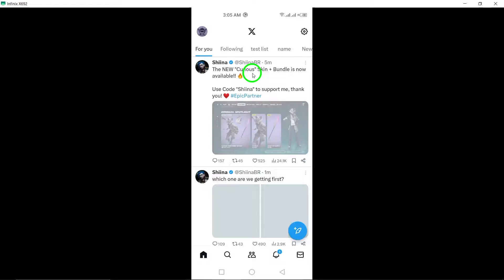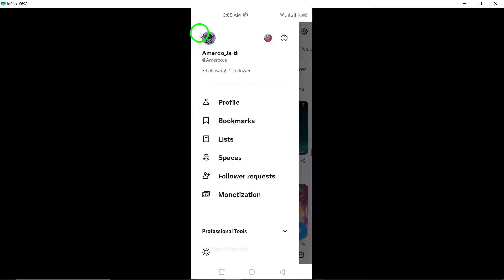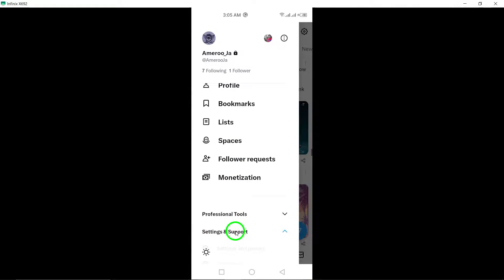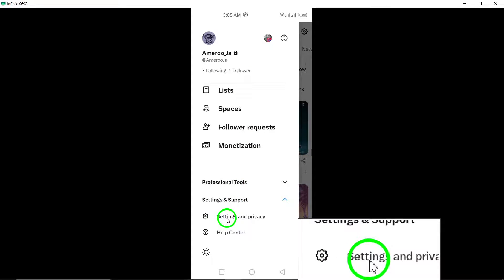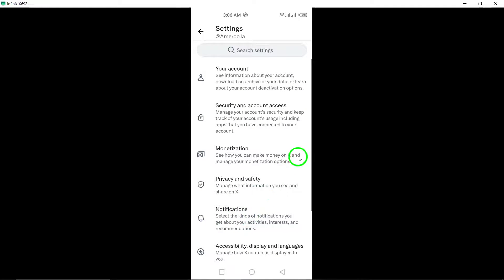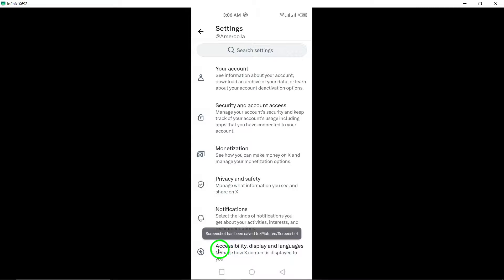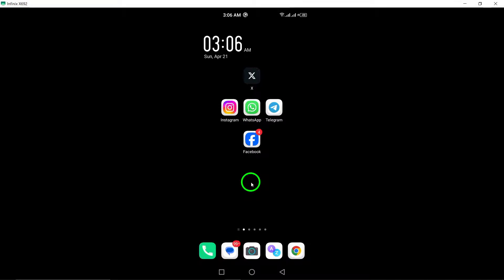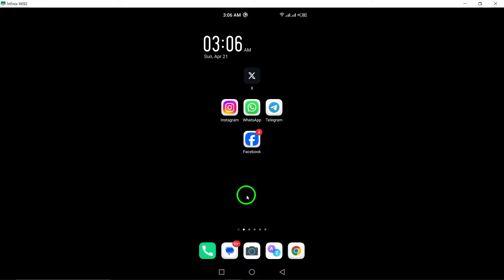How To View Settings on X (Twitter) (Updated)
Discover how to easily access and navigate settings on X (Twitter) with our updated tutorial:

1. Open the Twitter app on your Android device.
2. Tap your profile icon at the top-left corner of the screen.
3. From the menu, tap “Settings & Support.”
4. Tap "Settings and Privacy."

Empower yourself with the knowledge to customize your Twitter experience by viewing and adjusting settings effortlessly.